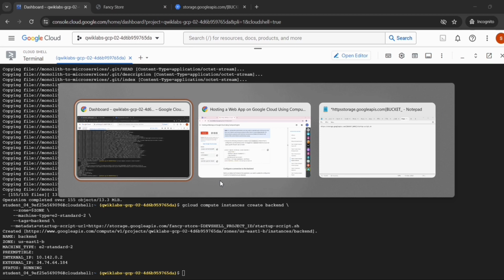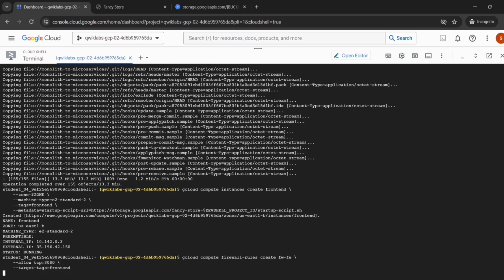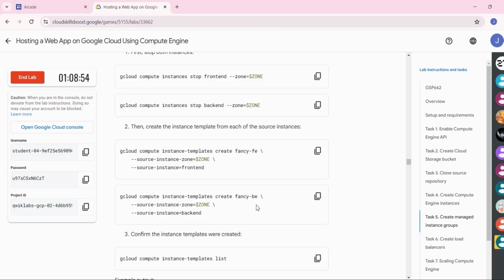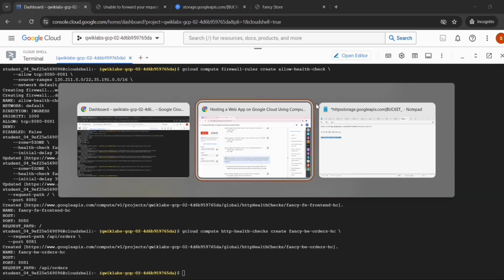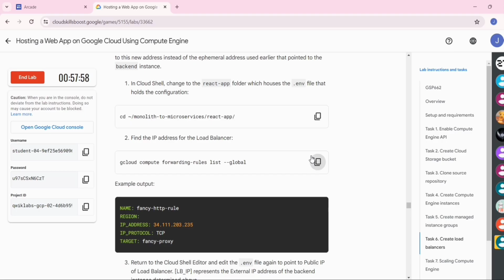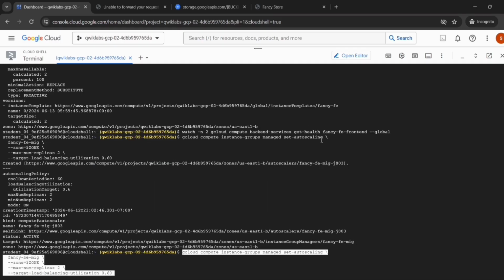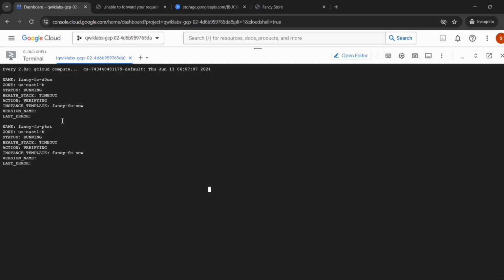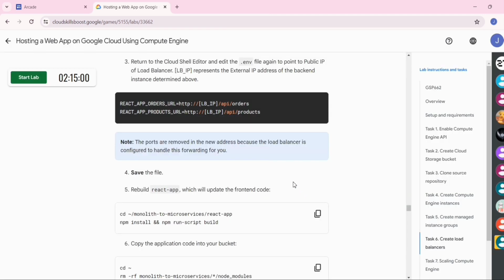Hosting a Web App on Google Cloud Using Compute Engine | GSP662|Level 2| @Google Cloud Lab Solutions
Bring your ideas to life by gaining hands-on experience in application development and deployment on Google Cloud Platform. Master security, traffic management, and learn to use development frameworks while earning a Google Cloud Credential. No prior experience needed!